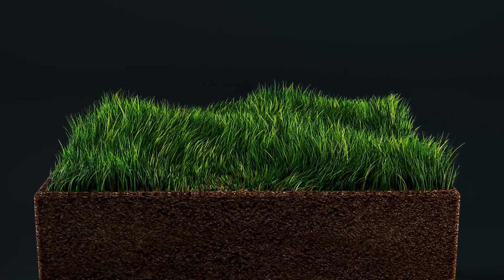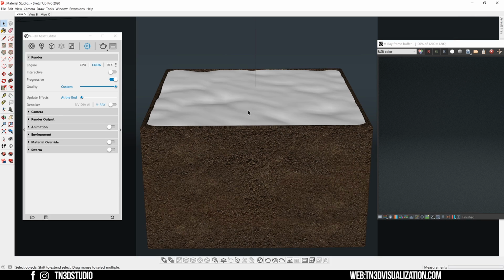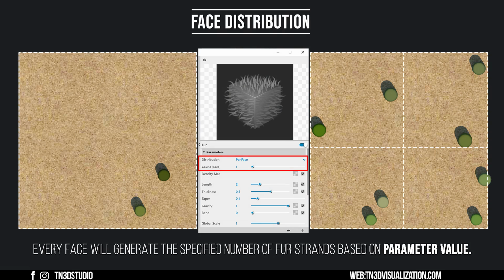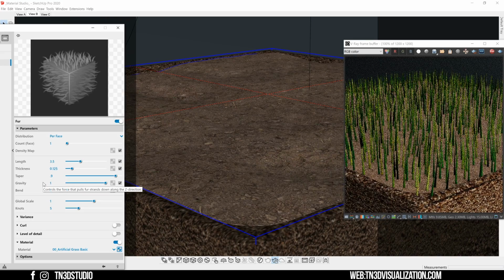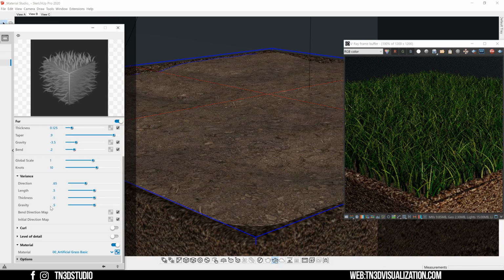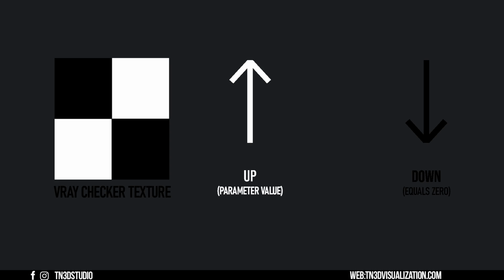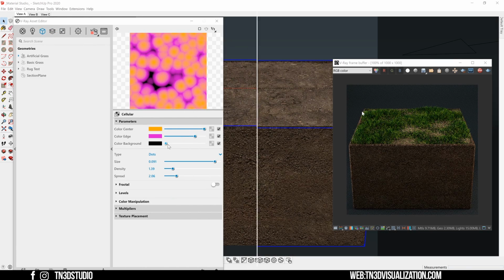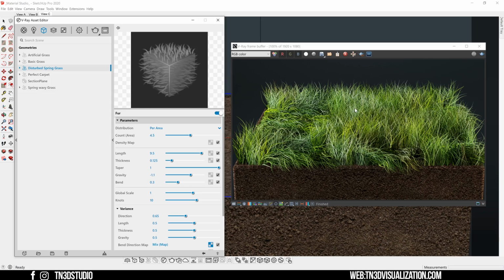Vray for Sketchup : How to Create REAL Grass Material Tutorial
In this real grass material tutorial, you will learn in detail how to use the Fur Modifier. Vray Fur is a very simple procedural fur plugin. The fur is generated only during render time and this makes it one of the most efficient ways to add real grass details into your 3D renders.
This Vray for Sketchup Material Tutorial Video, We show you how to use Vray for Sketchup fur Modifier. This is a simple step by step tutorial will set you to understand all the basic parameters in Vray Fur modifier so you can create any type of grass.
You will learn about Face Distribution and Area Distribution and how each parameter distributes the strands on your 3D Mesh. You will also learn to adjust the basic parameters of vray fur modifier such as length, thickness, taper, gravity, and bend parameters. You'll also get a good understanding of how to adjust variance settings to add realistic 3D details to your grass.

Last mapping textures affect each parameter. In particular how Curl Map, Initial Direction Map, Bend Direction Map, Density Map, Length Map, Thickness Map, Gravity map and Bending Map

You will also learn how to use level of detail. This setting tells V-Ray to generate less fur geometry for parts of the scene that are far away from the camera. This is done by decreasing the density of the fur strands and increasing their thickness.

Content Covered

0:00 - Introduction
0:43 - Model Set-up Tips
1:42 - Assigning Material to Vray Fur
2:13 - Vray Fur Distribution Settings
2:45 - Vray Fur Basic Settings
04:58 - Fur Grass Examples
5:30 - Using Procedural Maps parameters
7:22 - Final Vray fur Grass Examples
7:47 - Level of Details Settings

Ooyy - Tei
Ooyy - Heliolingus
Ooyy - Gelatin Nature